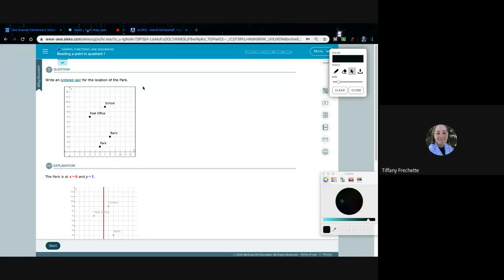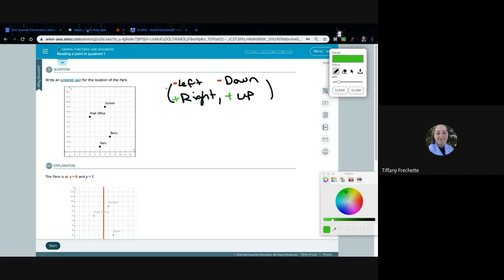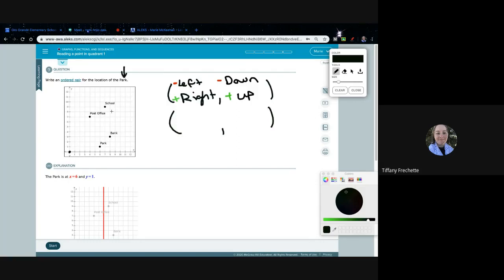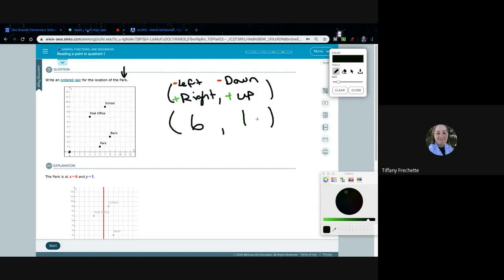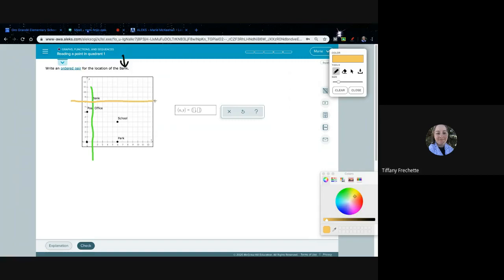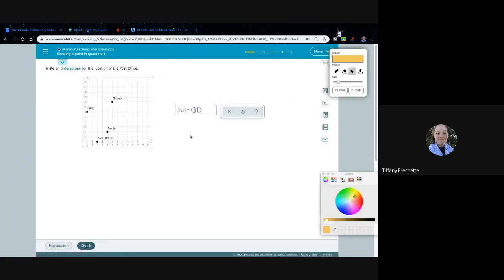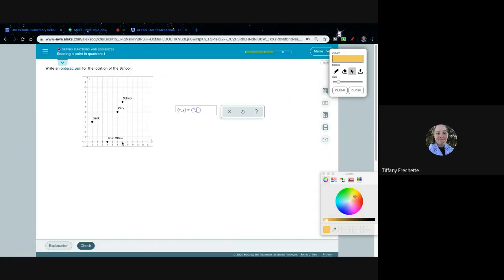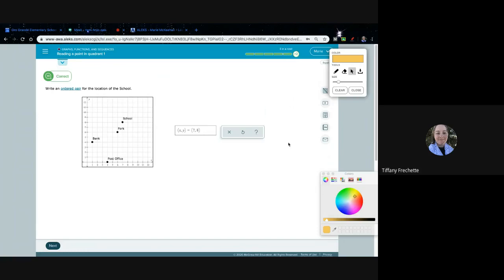Reading a point in quadrant 1